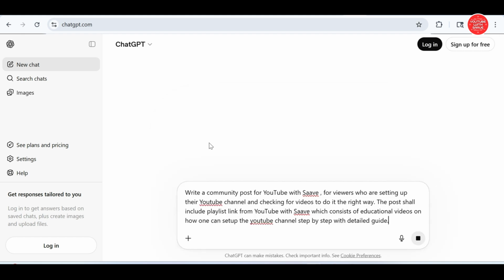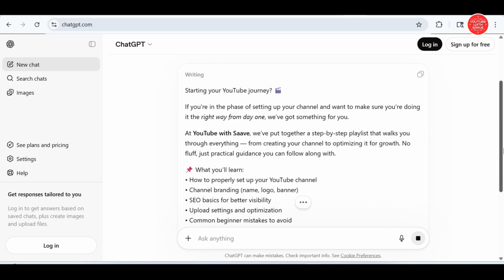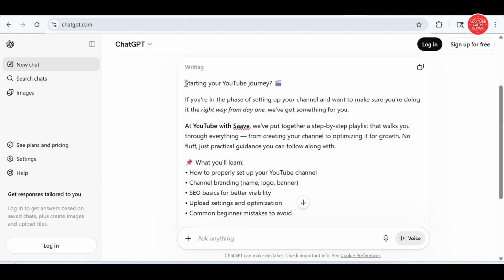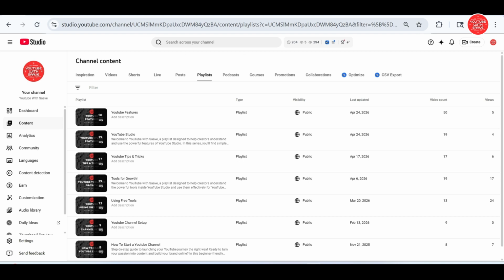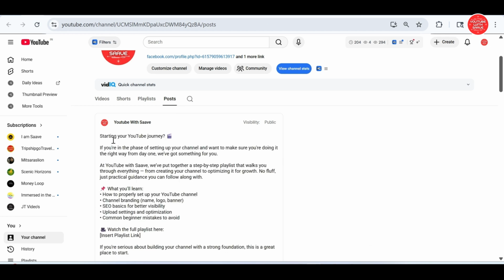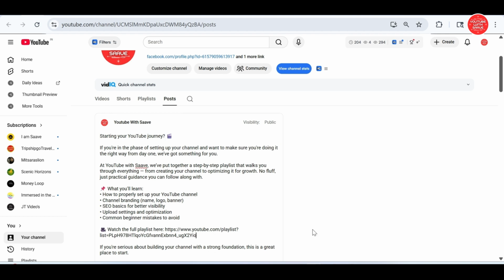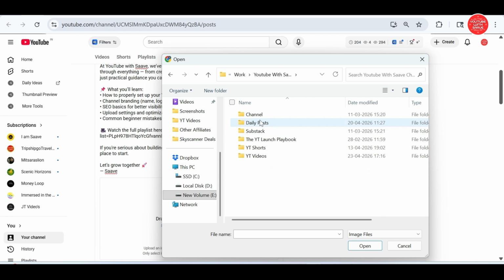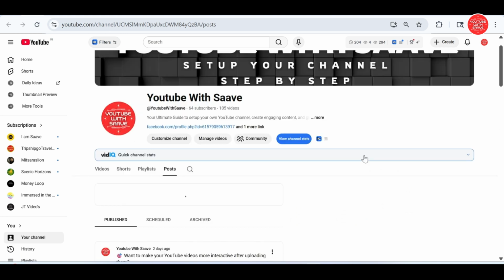How to Attach a Playlist to a YouTube Community Post (Using ChatGPT) | YouTube with Saave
Want to boost watch time and guide your audience to binge your content? In this tutorial from YouTube with Saave, learn how to attach a playlist to a YouTube community post and how to use ChatGPT to quickly draft engaging community posts.

If you’ve been struggling to promote your playlists effectively, this step-by-step guide will show you a simple method to share playlist links inside your community tab and turn viewers into loyal watchers.

📌 What You’ll Learn in This Video:

✅ How to attach a playlist to a YouTube community post
✅ Step-by-step method to copy and share playlist links
✅ How to write high-engagement community posts using ChatGPT
✅ Best practices to increase clicks and watch time
✅ Smart content strategies for playlist promotion

Using playlists the right way on YouTube can:

Increase session time
Improve audience retention
Boost overall channel growth

And when combined with AI tools like ChatGPT, you can create professional, high-converting posts in seconds.

🧠 Pro Tip

Instead of just dropping a link, use ChatGPT to create:

-Hook-based captions
-Call-to-actions (CTA)
-Structured posts that drive clicks

💬 Let’s Connect

If you found this helpful, drop a comment and let me know what you want to learn next!

📍 Video Equipment :

1) Boya Wireless mic